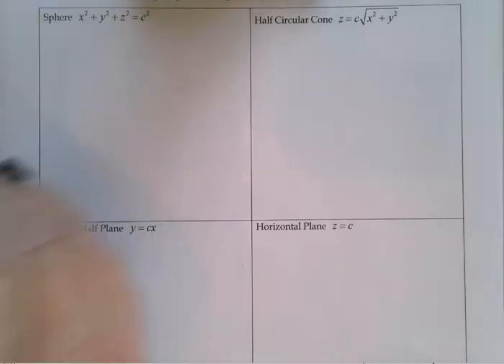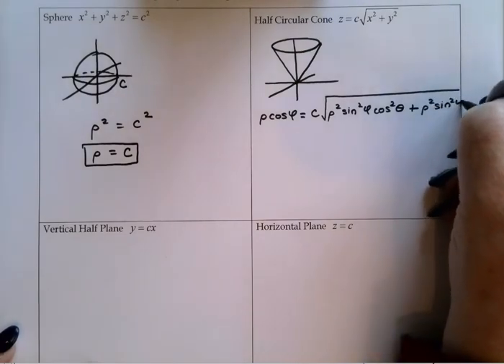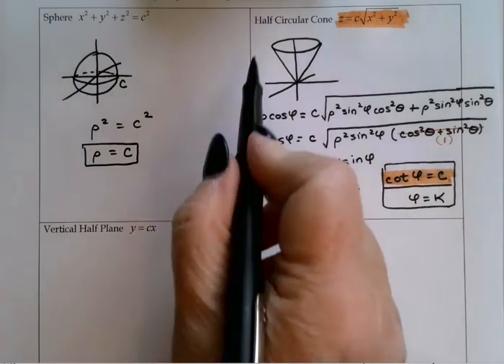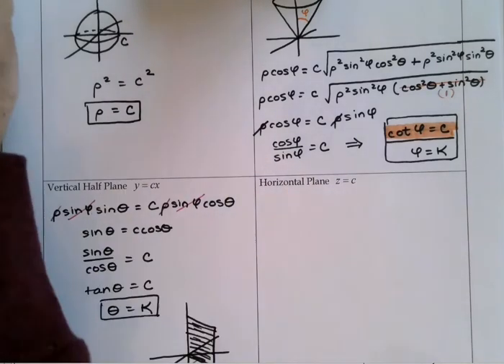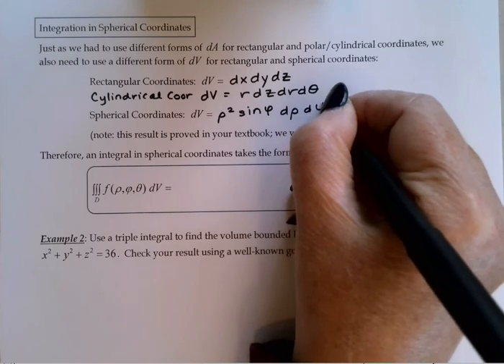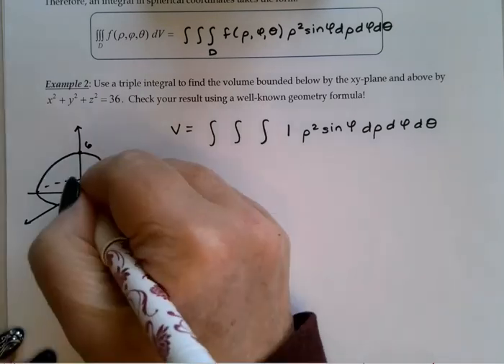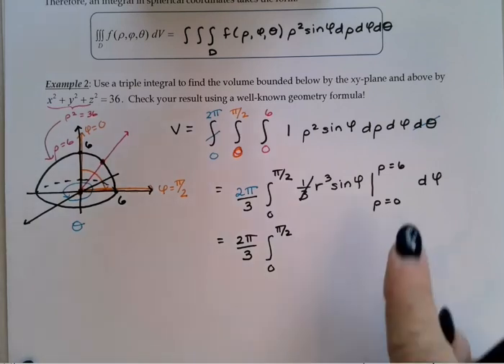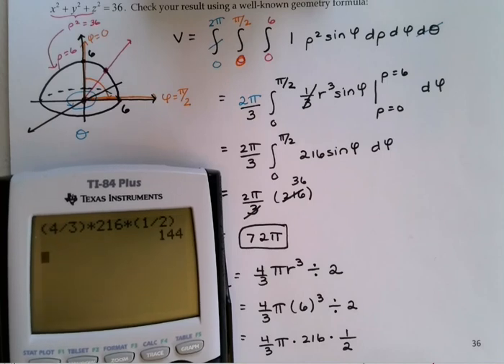MAT 251 13.5B2